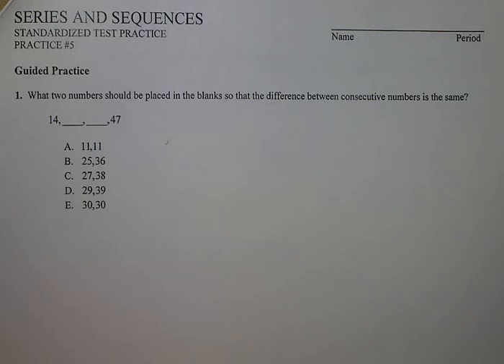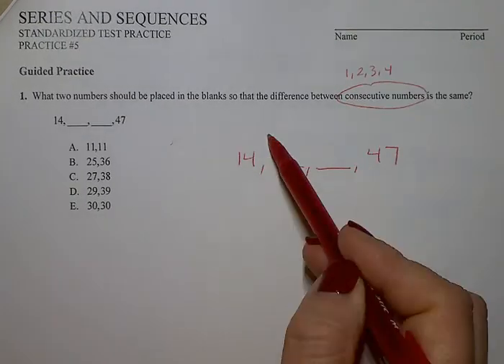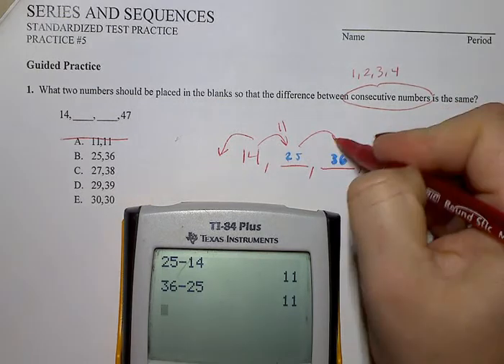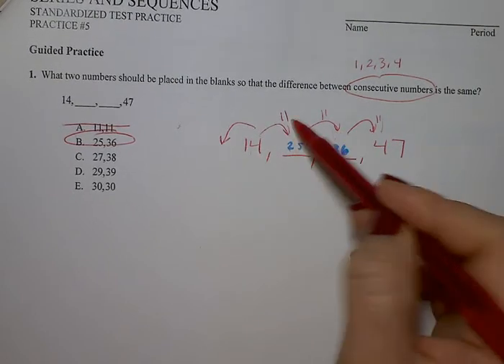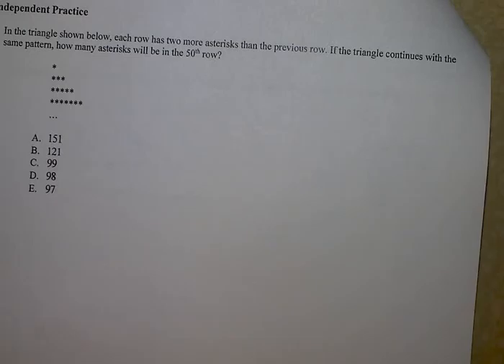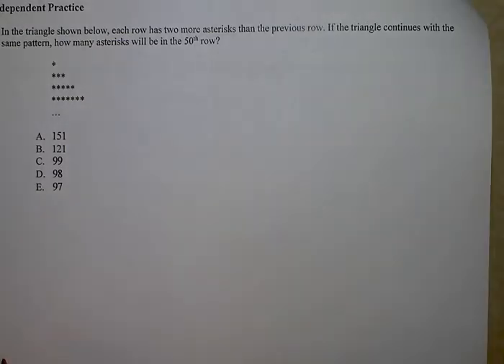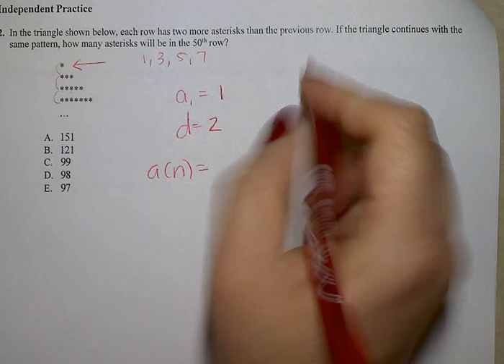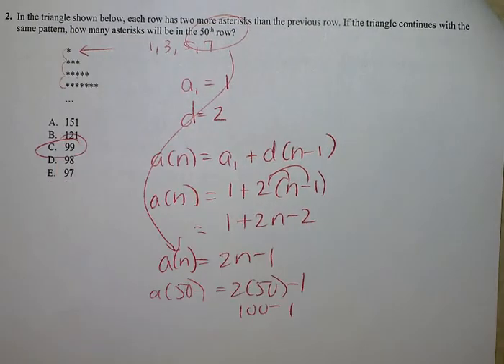ACT Question of the Day (Series & Sequence_Practice #5)